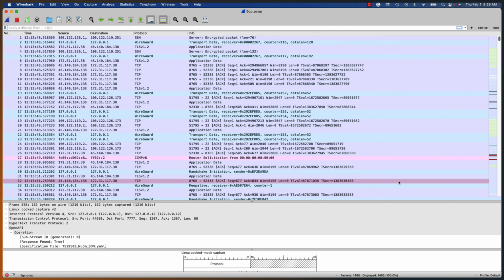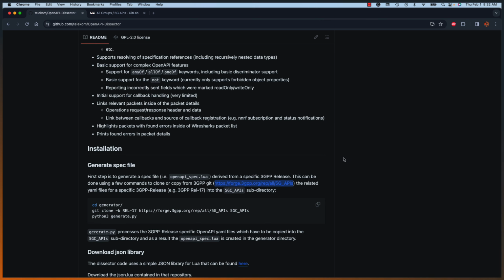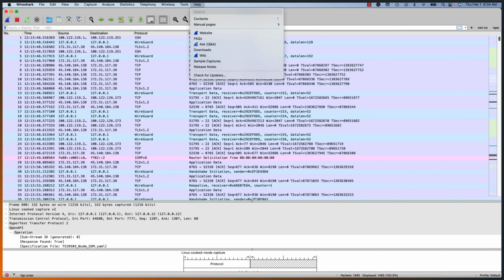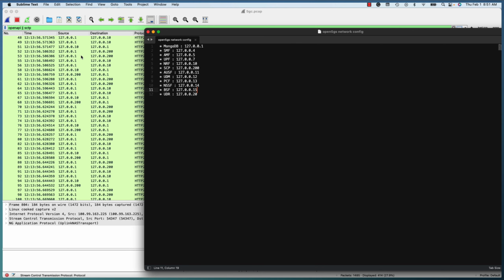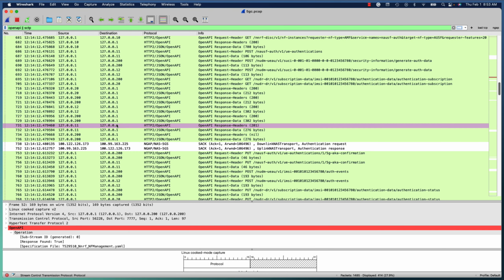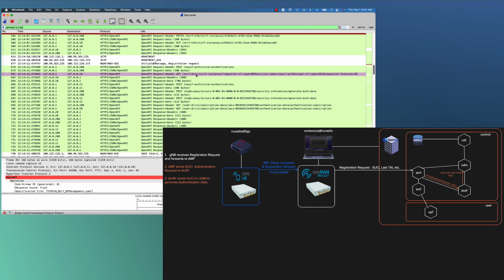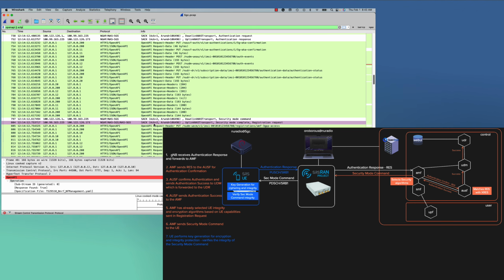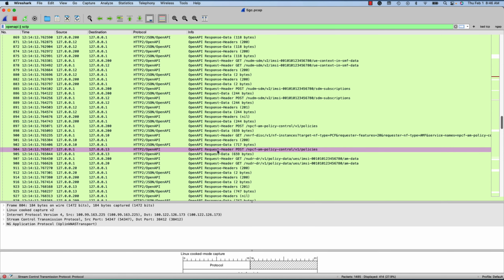OpenAPI Dissector and Open5GS OpenAPI Analysis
This week I'm covering how to install OpenAPI Dissector and use pcap files generated from the Open5GS core to understand what communication is taking place during some of the initial NAS Registration procedures.

You can also check out the article that was posted on OpenAPI and HTTP/2 analysis.